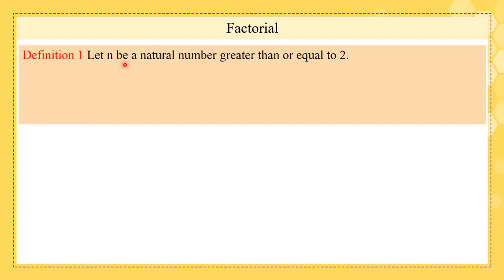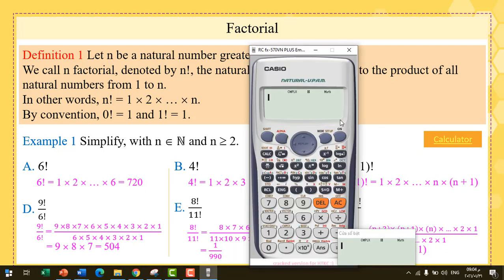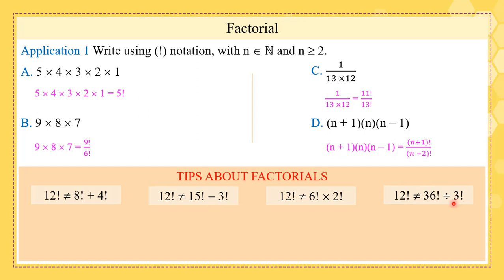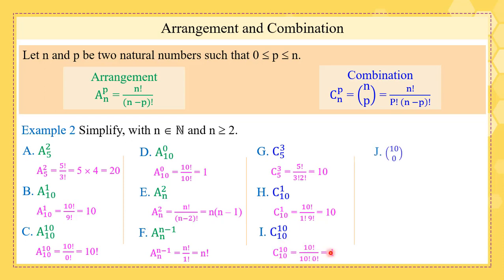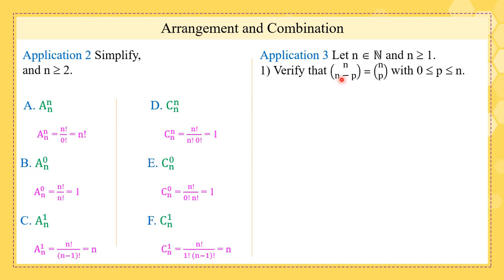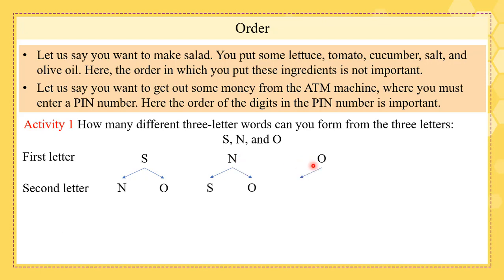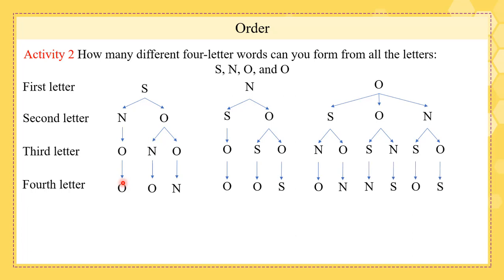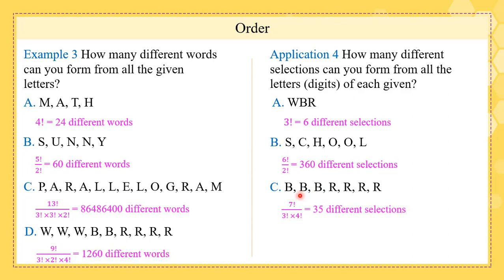Gr 12 LS En Math Probability Counting01 20 21